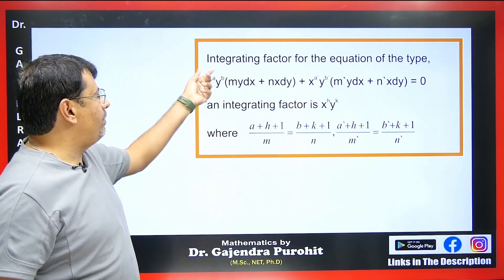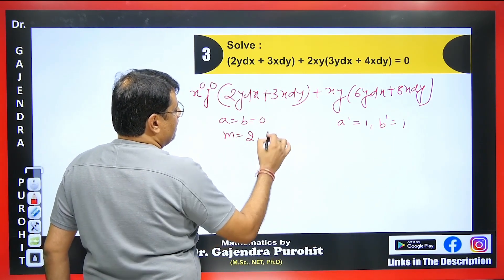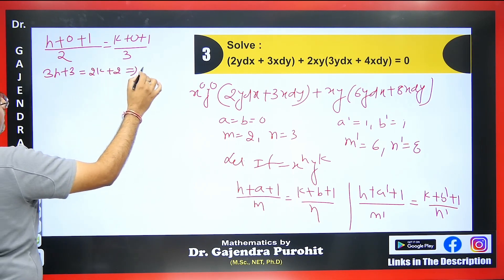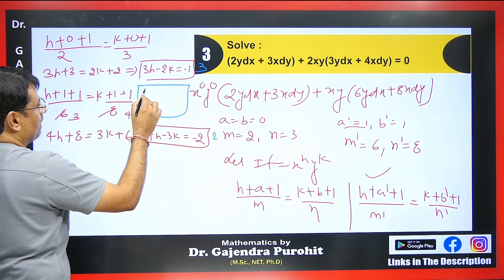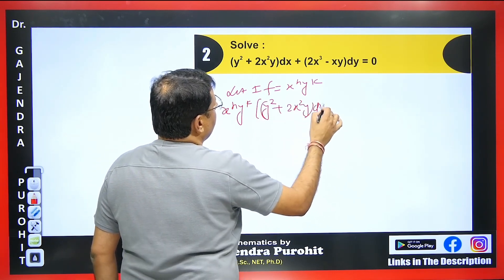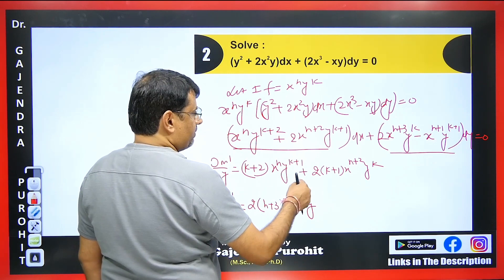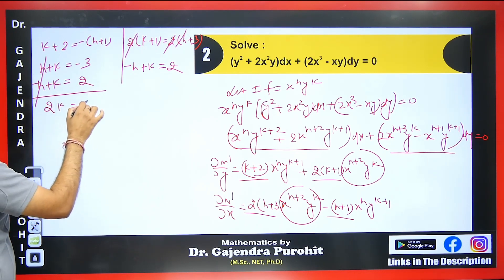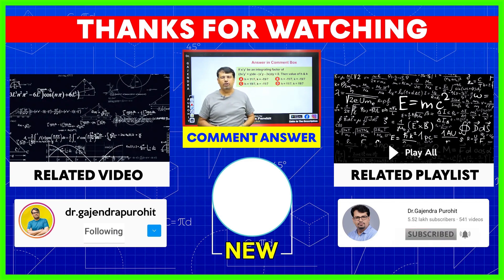Ordinary Differential Equation in English | Reducible Exact Differential Equation - 3 | By GP Sir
Ordinary Differential Equation in English | Reducible Exact Differential Equation | By GP Sir will help Engineering and Basic Science students understand the following topics of Mathematics:

1. What is Reducible Exact Differential Equation?
2. This is helpful For CSIR NET, IIT-JAM, GATE Exams, B.Sc, Engineering

Dr.Gajendra Purohit